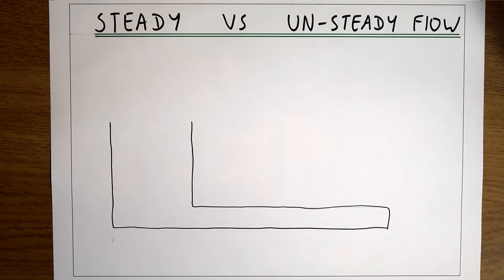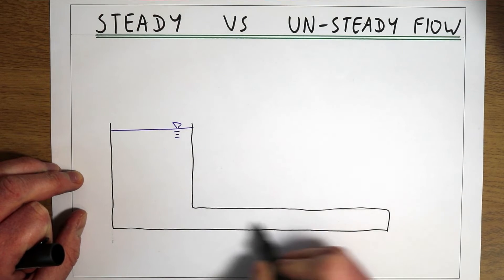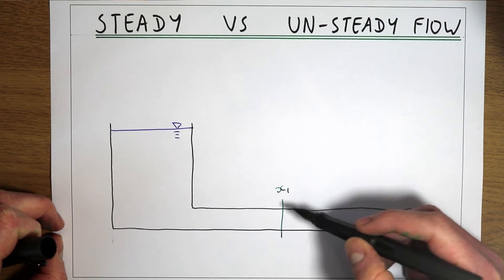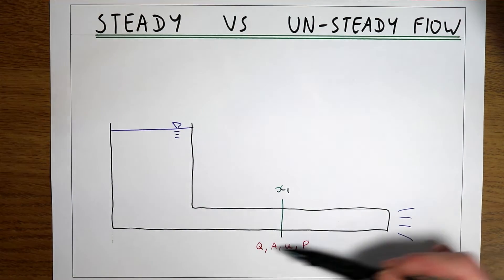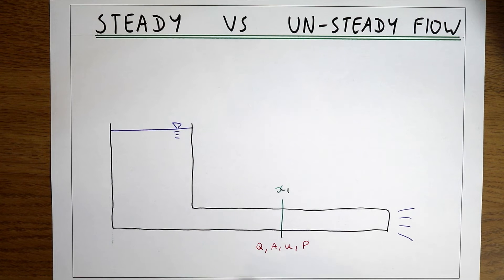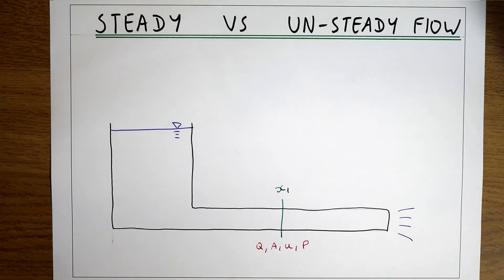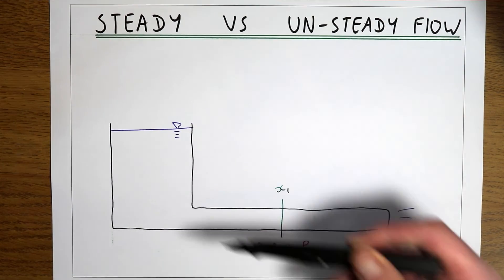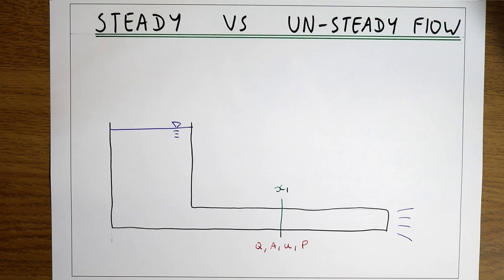Steady vs Unsteady Flow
Explination of steady and unsteady flow